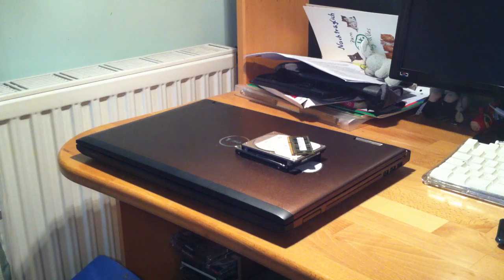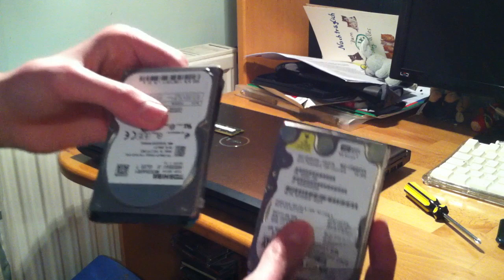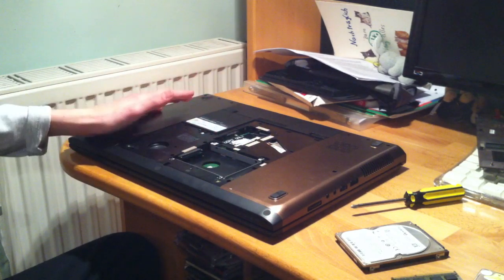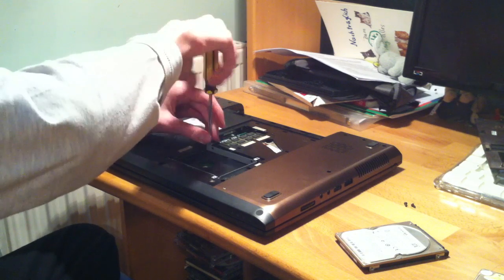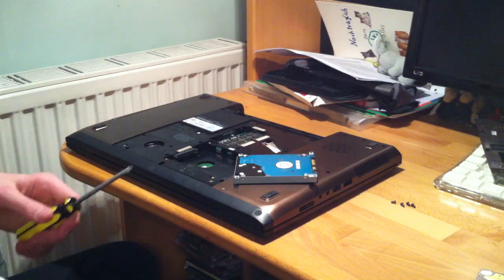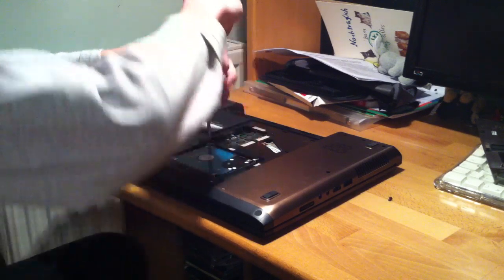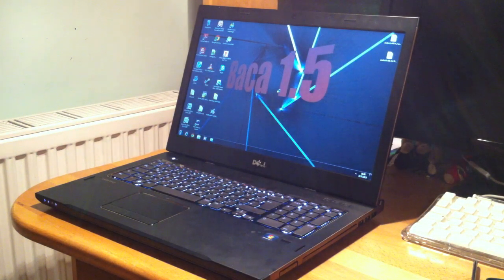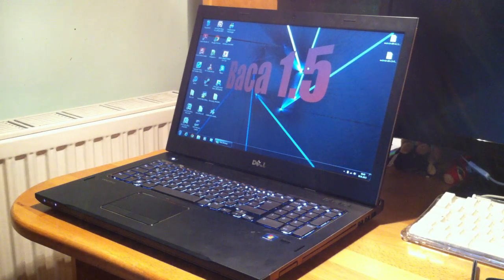Dell Vostro 3750 RAM and Hard Drive Upgrade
Upgrading my Dell. Sorry for my voice, I'm a little ill at the moment